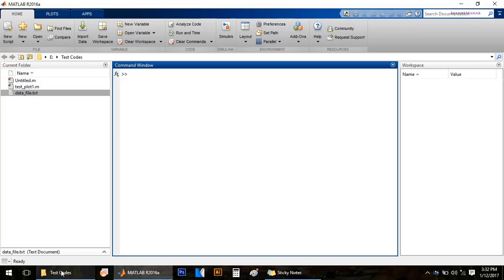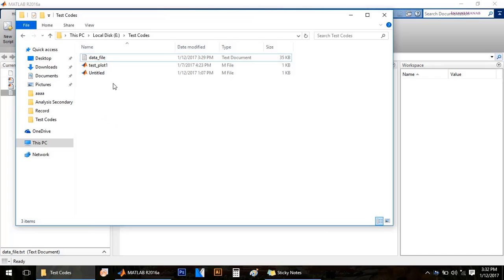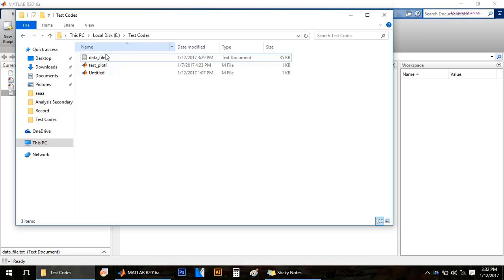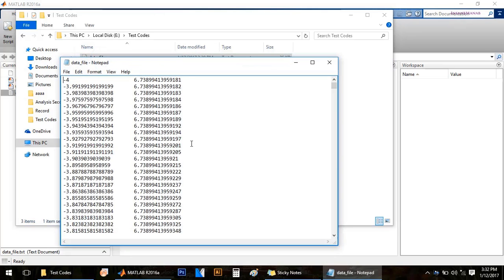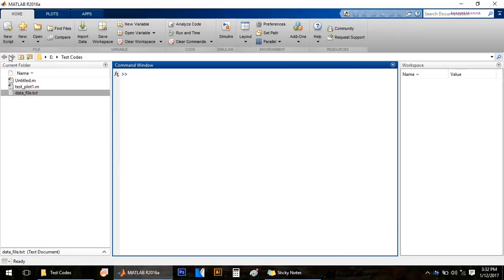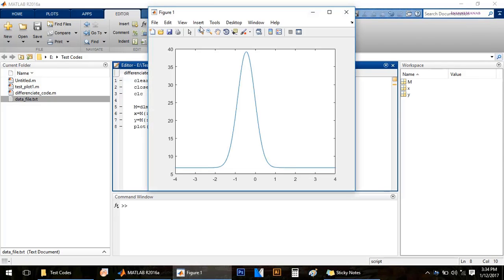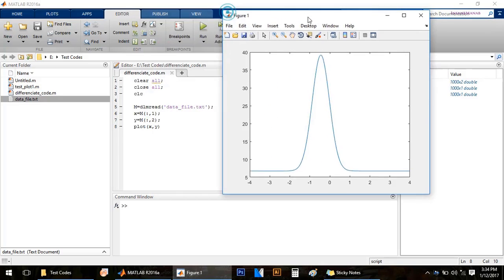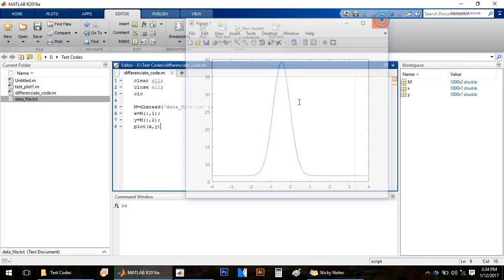Numerical differentiation of discrete experimental data in matlab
In this video, we will learn how to perform Numerical differentiation of discrete experimental data in matlab and and save the data in ASCII format.